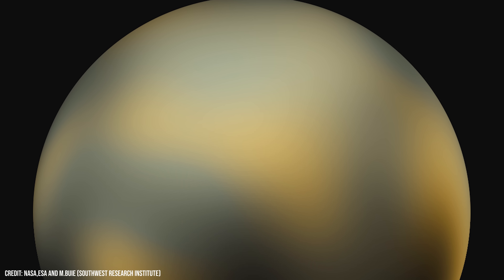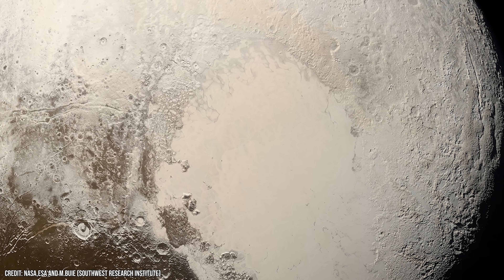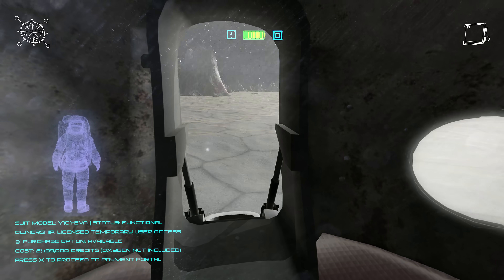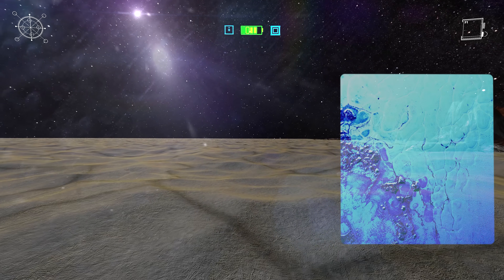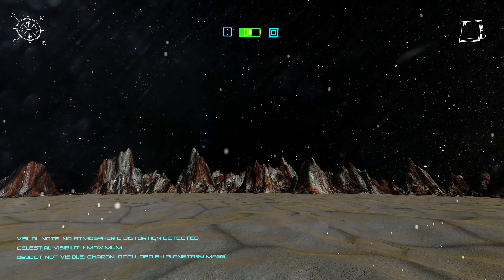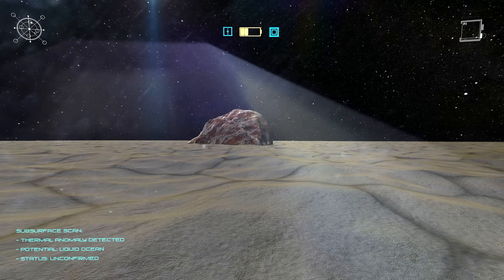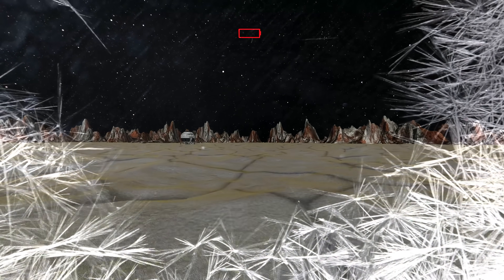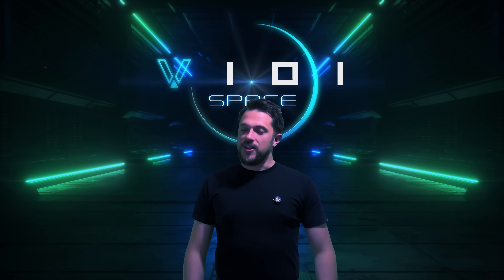What It Feels Like to Walk Across Pluto's Frozen Surface (A First Person Experience)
What would it be like to walk across Pluto’s surface? Through its vast, frozen plains and towering ice mountains? In this first-person cinematic experience, Rob takes you on a guided journey across Tombaugh Regio, Pluto’s iconic heart-shaped feature, captured in stunning detail by NASA’s New Horizons spacecraft.

You'll explore Sputnik Planitia, a glacier of nitrogen ice where convection cells shift slowly beneath your feet, and where temperatures drop to nearly -240°C. Learn what makes Pluto so unique, from its icy atmosphere, low gravity, and mysterious geology, to the haunting silence of its alien landscape nearly 6 billion kilometres from the Sun.

Pluto was once the ninth planet of the solar system; now it’s one of the most fascinating dwarf planets we’ve ever explored. Join Rob as we bring this distant world to life.